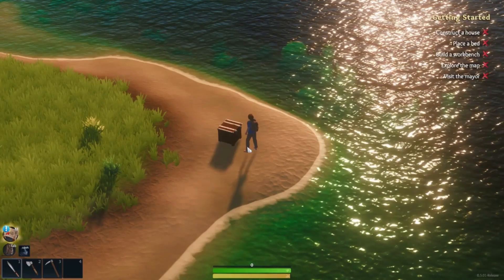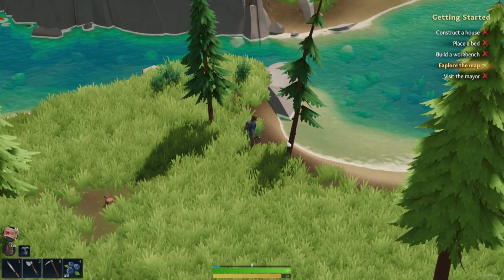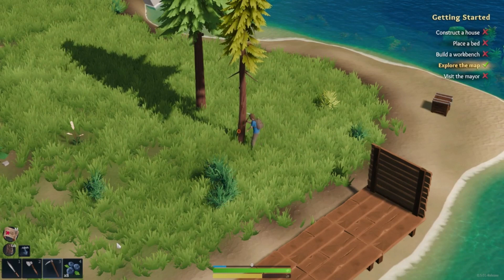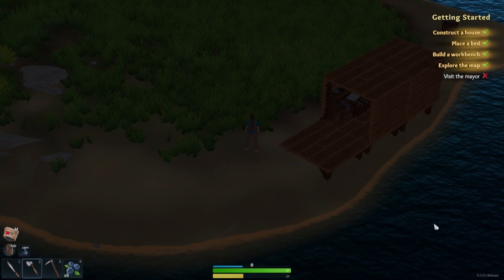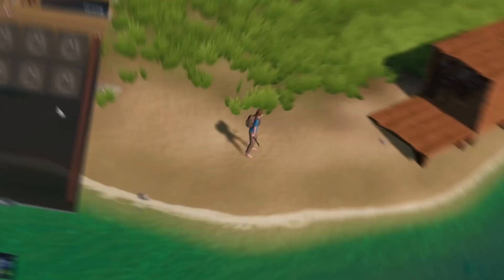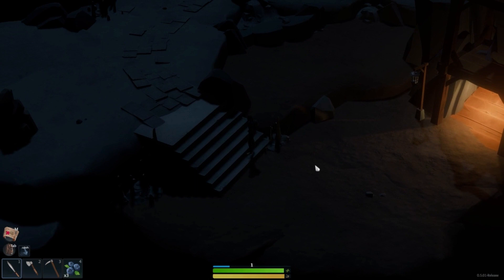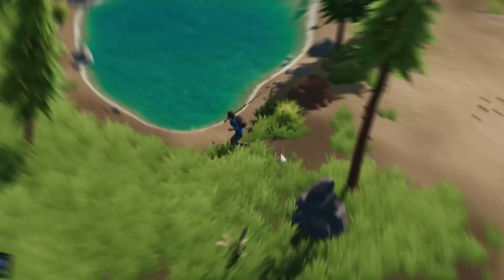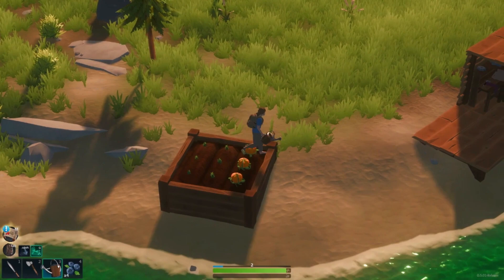Len's Island Uncharted Waters: Beginner Tips / Tutorial / Guide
Watch for great beginner tips on how to get started in Len's Island Uncharted Waters.  Fishing, Campfires, Tools, and Starting Quest and more are covered.

00:00 Tools / Hot Bar
00:50 Starting Quest
1:29 Blueberries / EXP Bar / Hunger Bar / Health Bar
2:12 Reed Fiber / Roses
2:43 Chopping Down Trees / Combos / Critical Hits
3:51 Mining Ore / Stone / Clay
4:34 Finding Glass On The Beach
5:01 Building / Backpack / Inventory
7:50 The Workbench
8:29 Wood Pile / Stone Pile
9:00 Wood Frame Farm / Well
9:26 Night Time / Darkness / Torch / Sleeping
10:08 Traveling To Town / Mayor / Notice Board / Merchants
11:54 Tailor / Backpacks / Coins
12:45 Barrels
13:05 Farming / Watering Can / Looking for Metal Shards
13:53 Dark Forest Island / Pumpkins / Lavender
14:40 Combat / Damage / Healing
15:29 The First Cave / Coal / Iron Shards
16:35 Keystones
17:26 Rain / Building The Water Can / Watering Crops
19:13 Fishing
22:22 Harvesting Crops
23:09 Campfires and Grilling Fish
25:20 Skill Points
27:43 Conclusion / Please Like and Subscribe